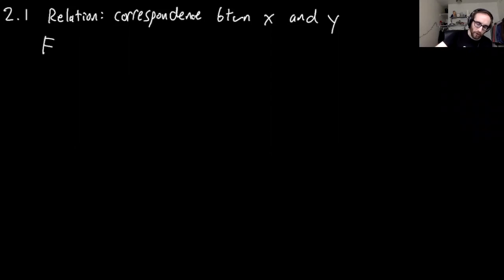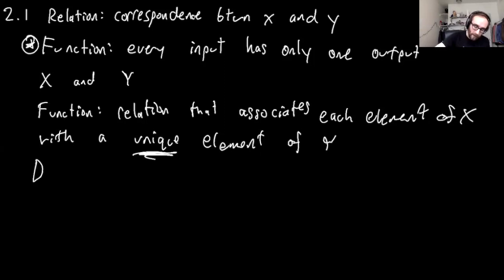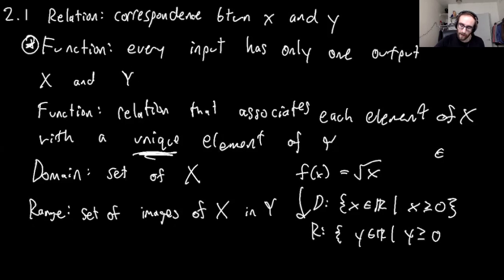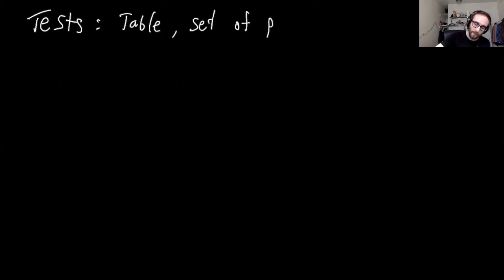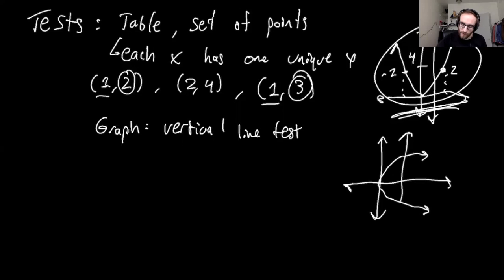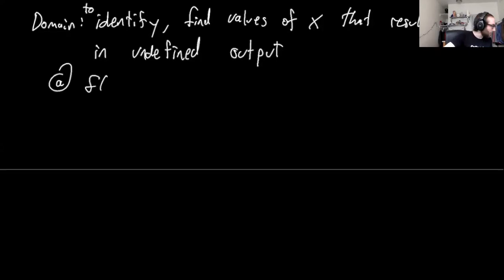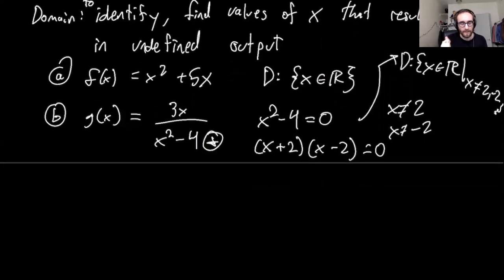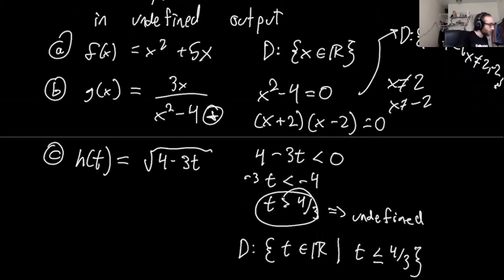Precalculus A 2.1 Functions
In this lesson we review the definition of functions and finding the domain of functions.